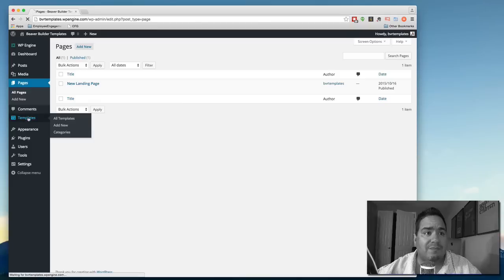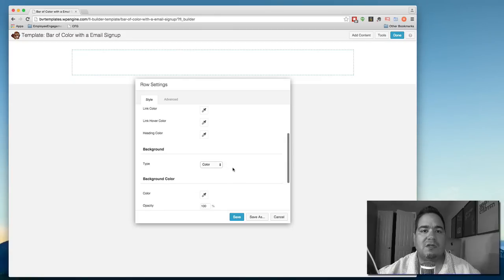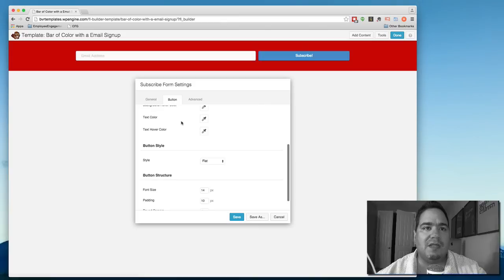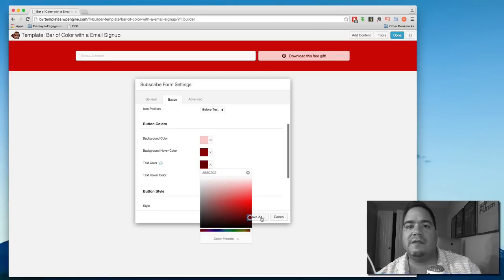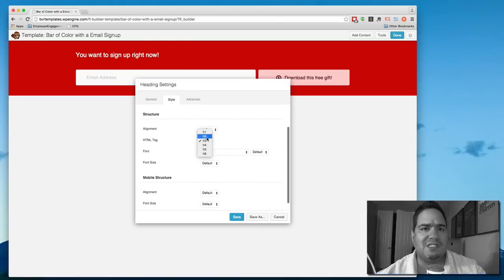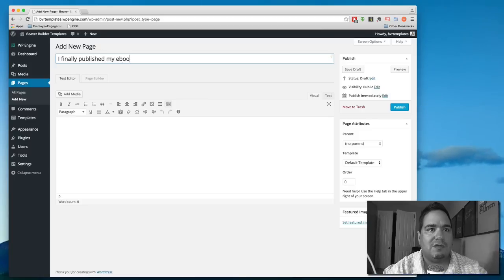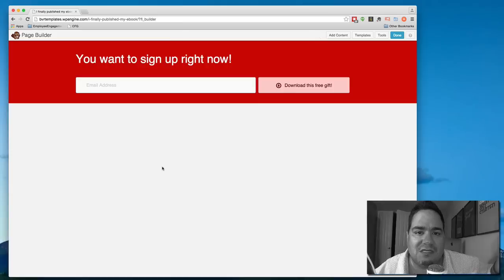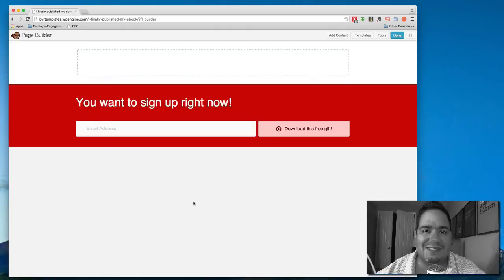Beaver Builder Template Parts for Flexibility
Demo of creating templates for clients